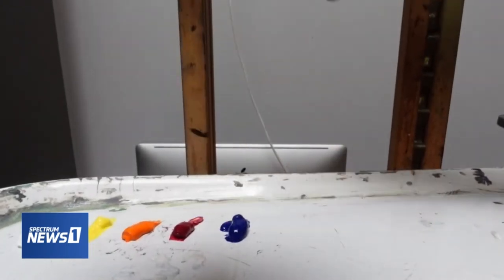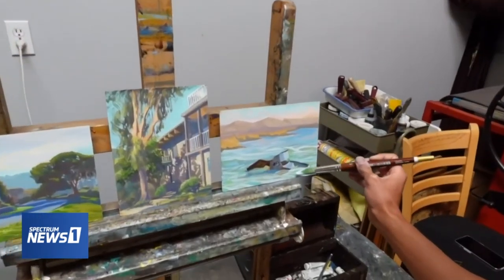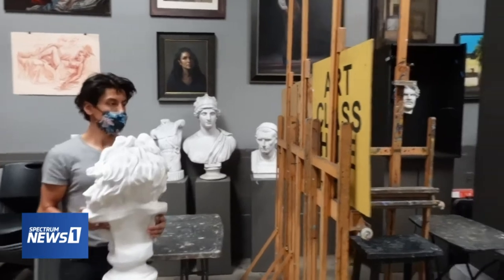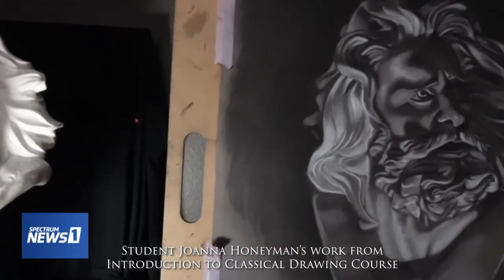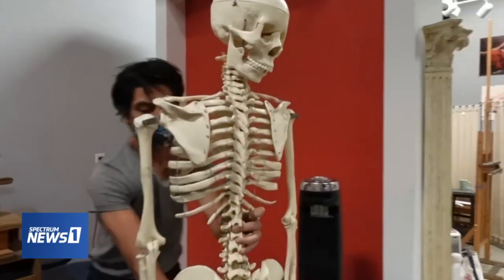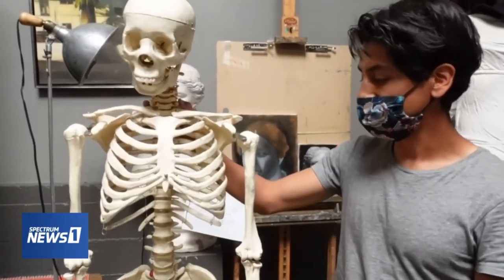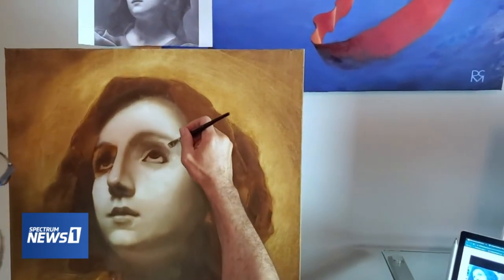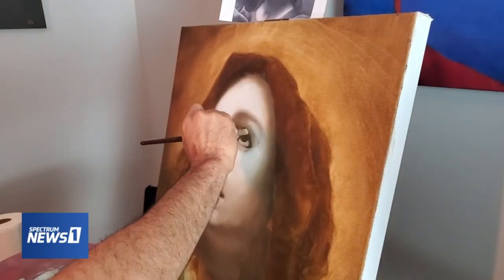Kline Academy was featured on Spectrum News 1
Atelier Teaches Art Over Webcam With Casts and Skeletons

Art instructor Roberto Jaramillo teaches at an atelier where students are trained in realism. A time honored tradition where masters pass their fine art skills to apprentices, Roberto sees it as an opportunity to expand not just the color of his palette, but painters as well.